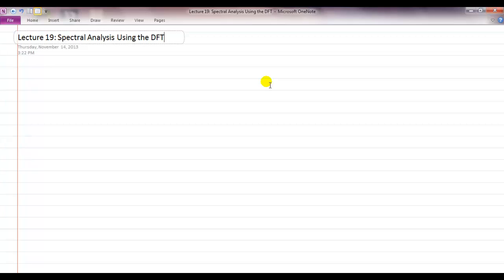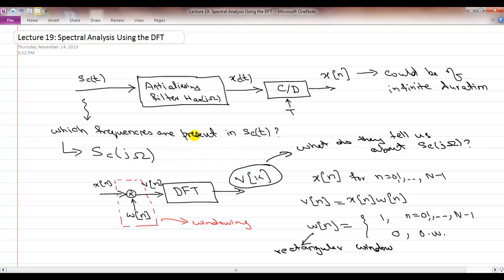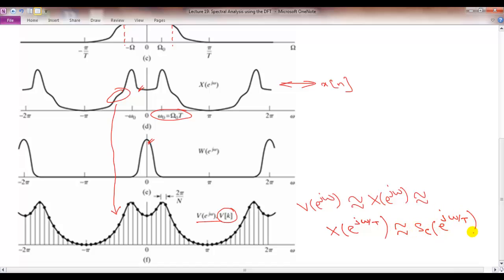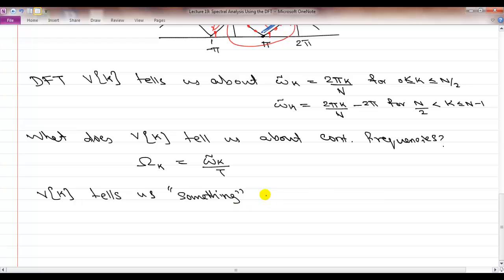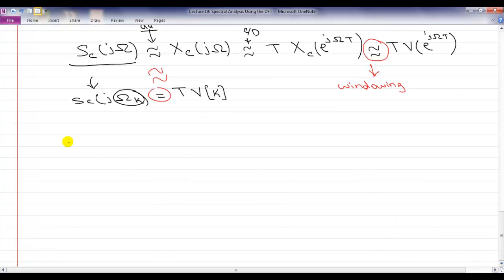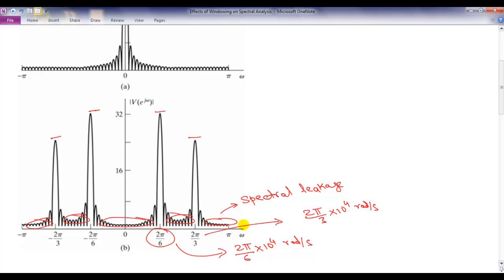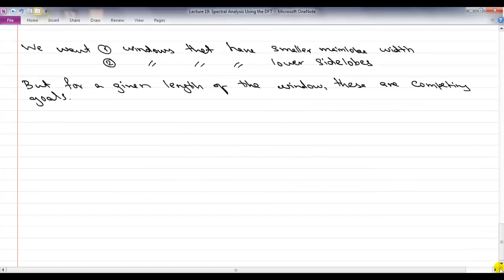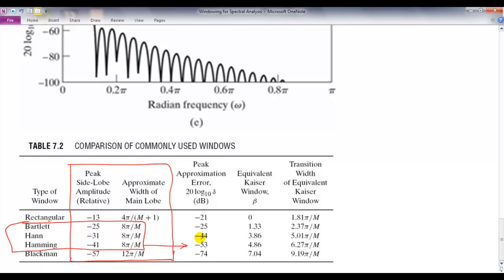ECE 521 (Fall 2013) @ Rutgers -- Lecture 19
This is lecture 19 of the Fall 2013 offering of a graduate level signal processing class at Rutgers University. In this lecture, the need for spectral analysis of signals was motivated, significance of the DFT in relation to spectral analysis of signals was discussed, concepts of resolution and spectral leakage were described, and different windows that aid in spectral analysis were introduced.